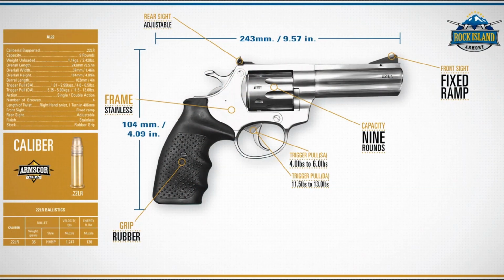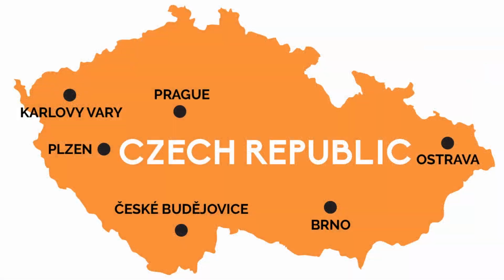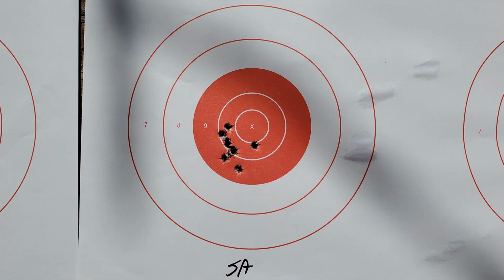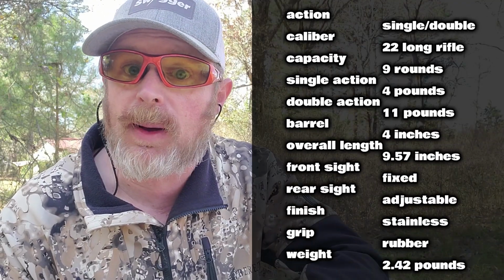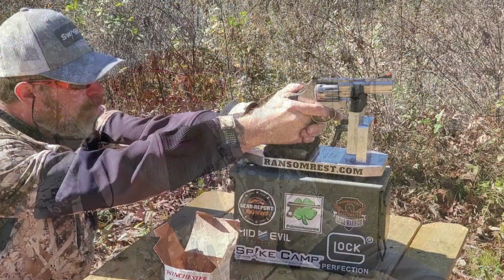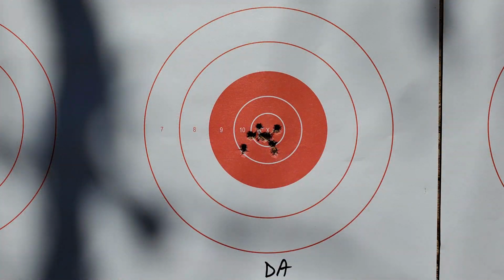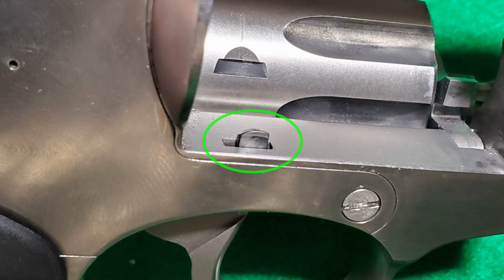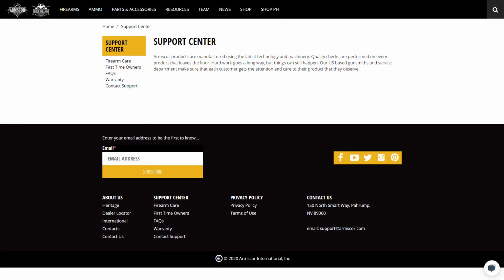Rock Island Armory 22 Revolver AL22 Problem Solved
Today I take a first look at the new Rock Island Armory AL22 revolver. This revolver did have one issue which I was able to solve pretty easily.

00:00 Introduction
00:55 Where It Is Made
01:17 10 Yard Shots
03:44 The Specifications
04:44 50 Foot Shots
06:45 The Problem
08:50 Closing Thoughts

-My Firearm Gear-
🚑 Med Kit by MyMedic*
🔧 Gun Tools by Wheeler*
🎯 Steel by High Caliber*
🕊 Trap Machines by Do All*
👚 Clothing by Beretta*
👖 Clothing by TruSpec*

💻 Laptop by ASUS*
📺 Monitor by ViewSonic*
🎤 Mic by Saramonic*
🎤 Mic by Rhode*
📽 Video Editor by Movavi*
🎧 Headset by Sennheiser*
🔦 Lighting by LimoStudio*
💽 Storage by WD*

-Credit-
Christopher Dover
🍀 CloverTac Productions